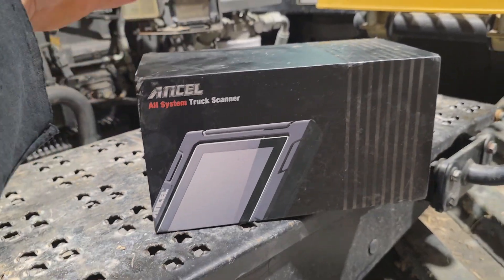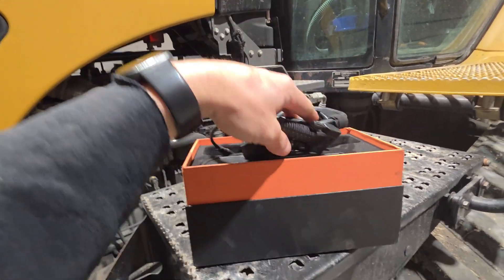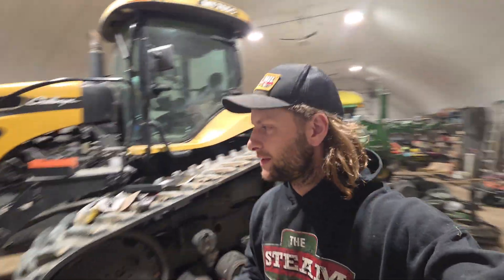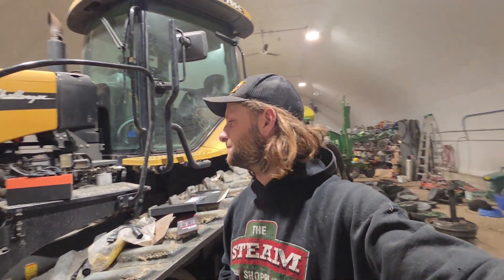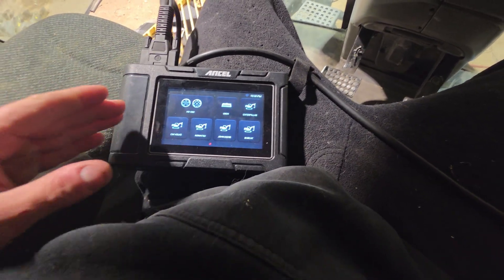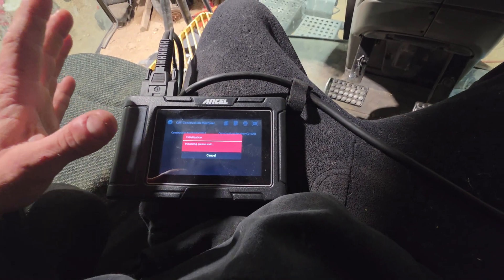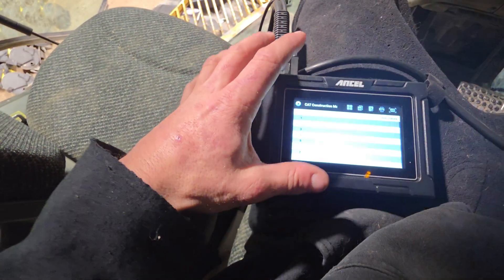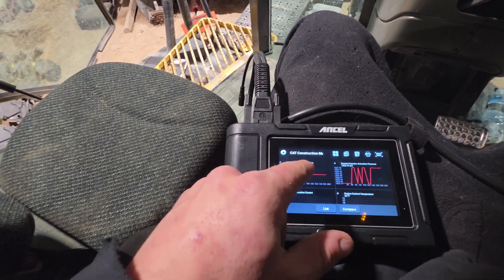On Farm Diagnostics, The Ancel HD3600 Scanner!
today we are looking at a multi purpose bi directional graphing scanner for heavy duty applications like farming, construction, and on highway trucks!